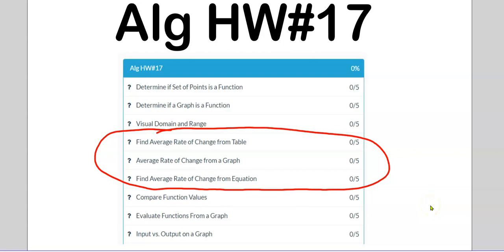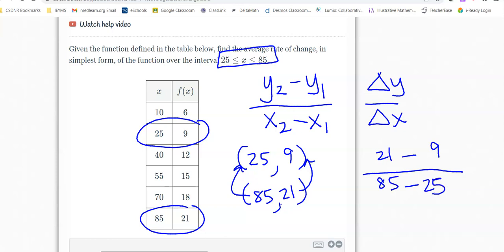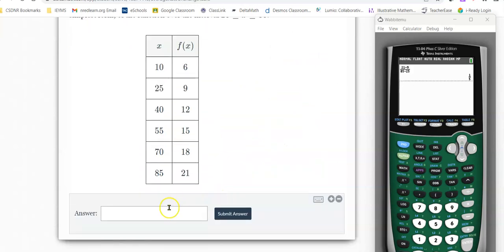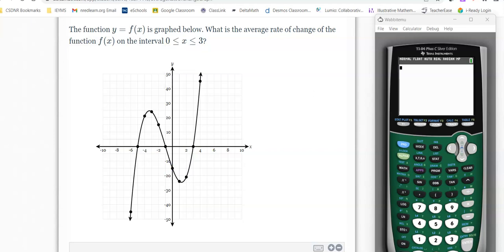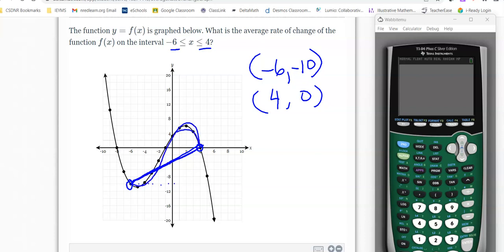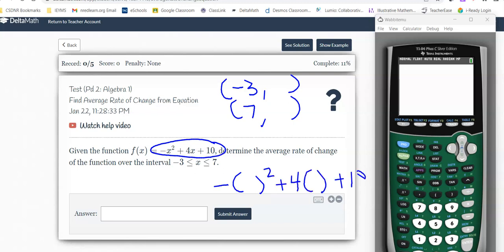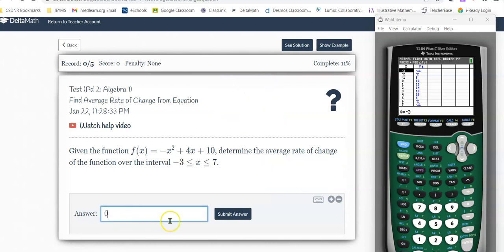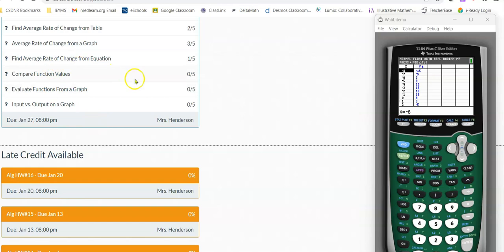Alg HW#171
Finding average rate of change from tables, graphs, and equations.